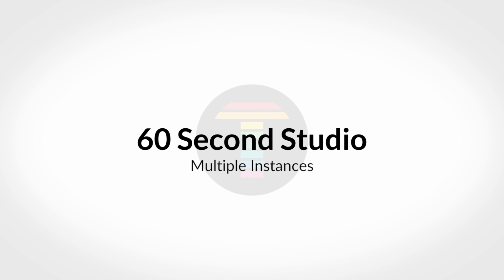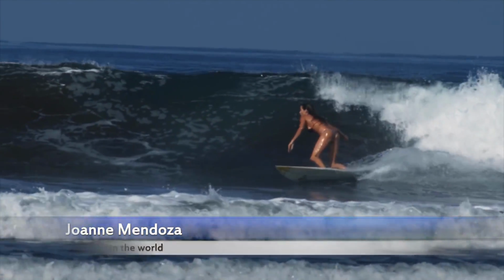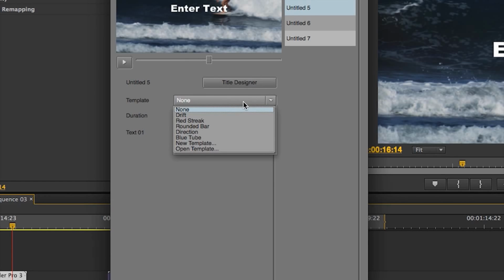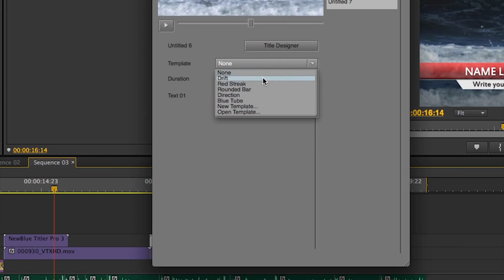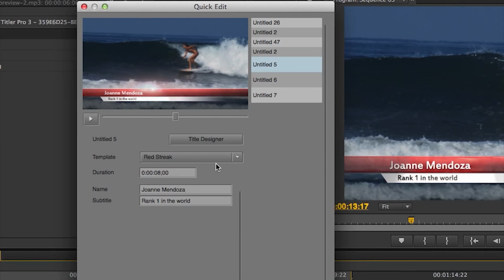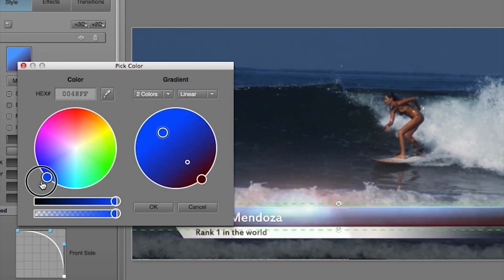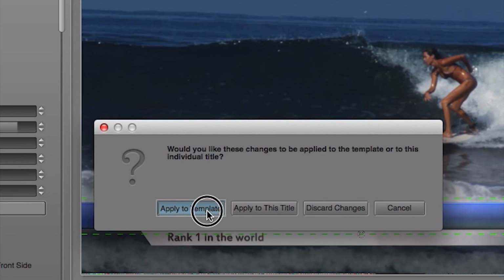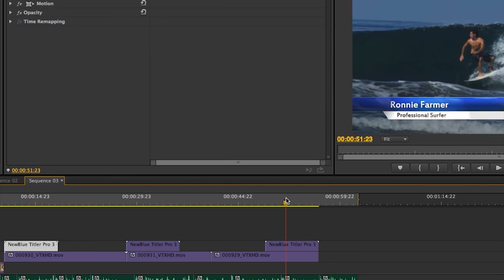60 Second Studio | Episode 6 | Multiple Instances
In this video, we teach you how to point to multiple instances in Titler Pro 3.